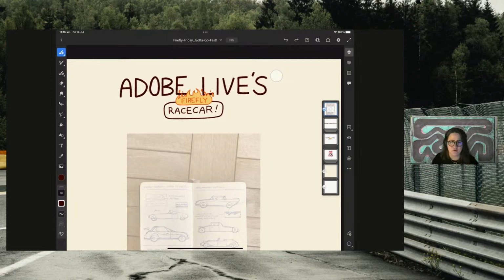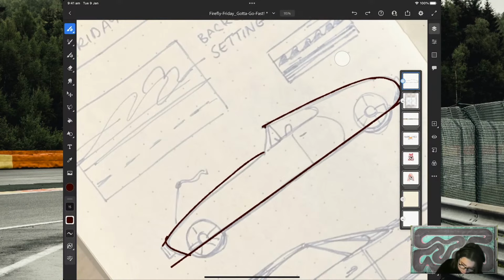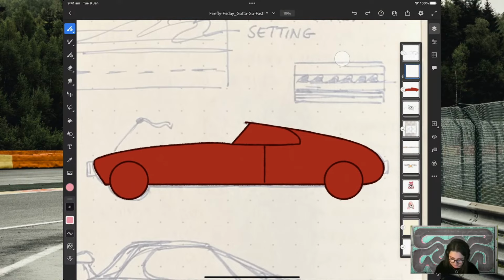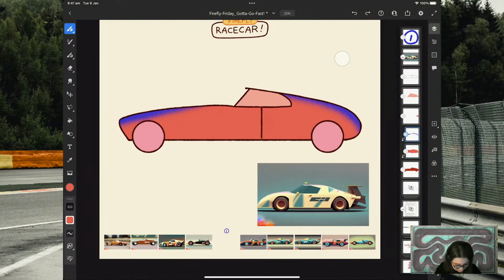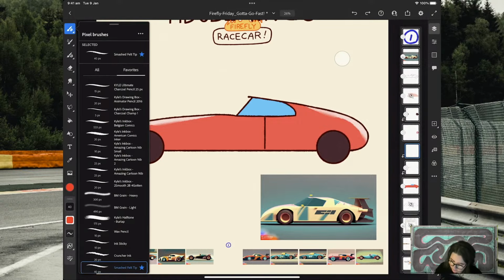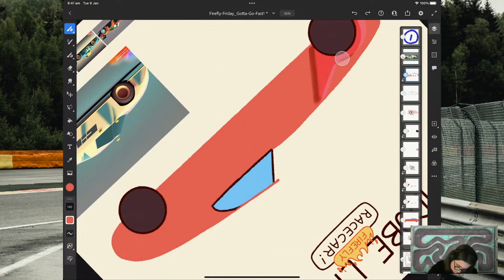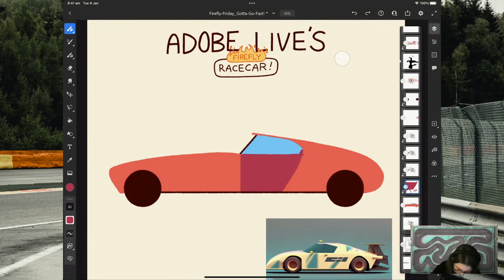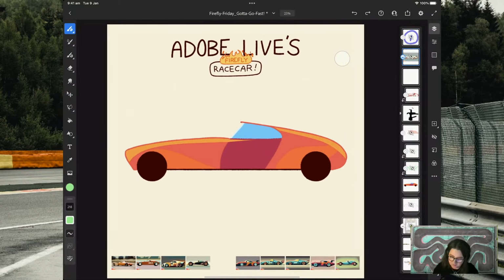Firefly Friday 🔥 Gotta go fast! with Johanna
In this livestream, join host Johanna (Dark Hours Co.) as they mix, match and experiment with the possibilities of generative art using Adobe Firefly and Creative Cloud apps.

Wether it's on paper or a digital screen, we hope you'll join us and create little characters, landscapes, patterns or creatures of your own!